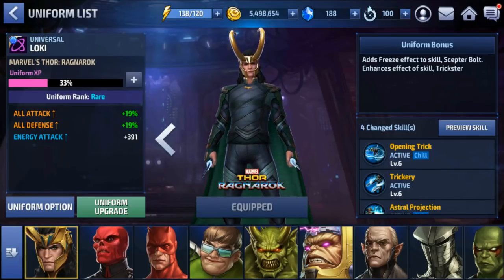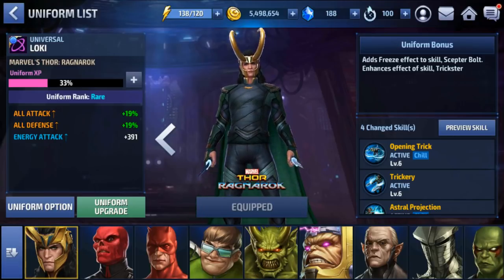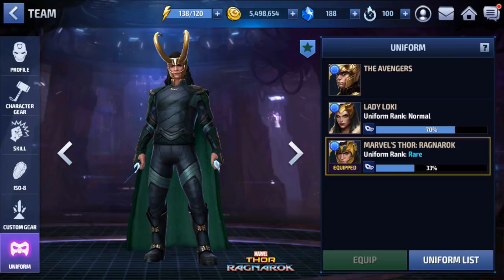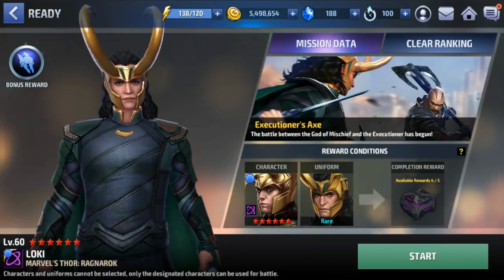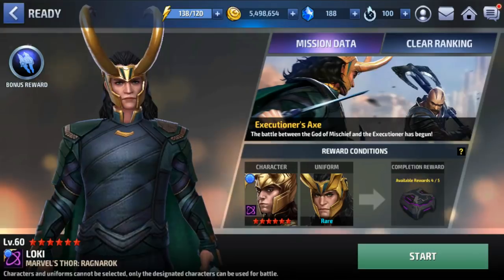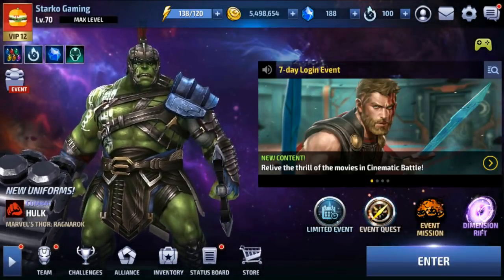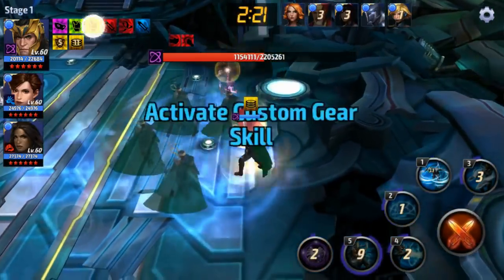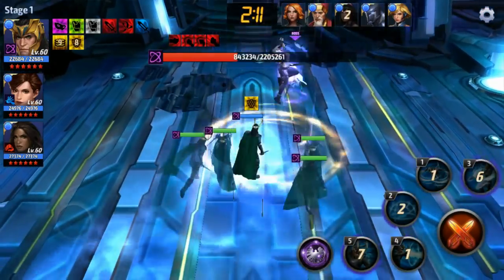Marvel: Future Fight | Ragnarok Loki Uniform Review